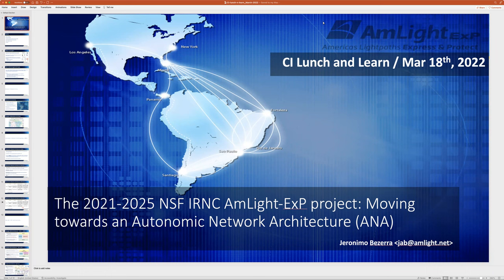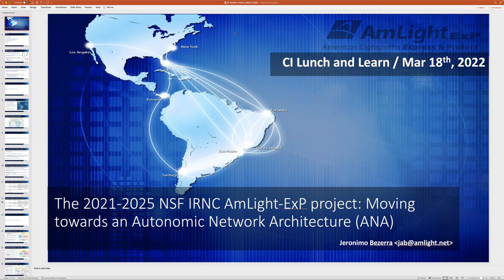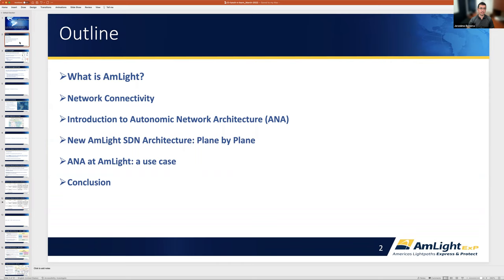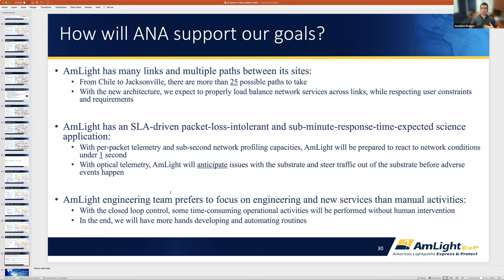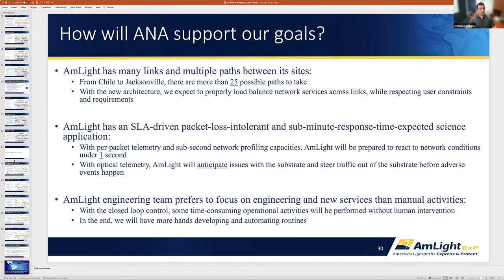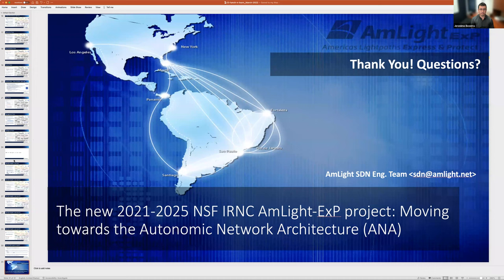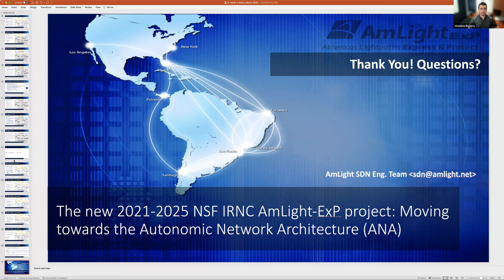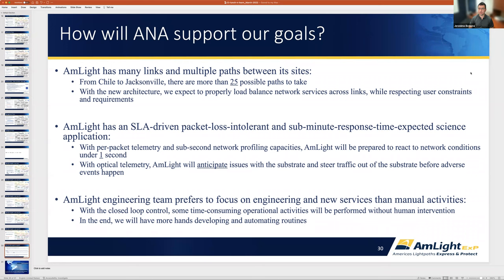202203018 - Jeronimo Bezerra/FIU - AmLight-ExP: Autonomic Network Architecture (ANA)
Authors:
Jeronimo Bezerra - Florida International University

Date:
Friday March 18th, 2022

Title:
The new 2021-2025 NSF IRNC AmLight-ExP project: Moving towards the Autonomic Network Architecture (ANA)

Abstract:
The new NSF IRNC AmLight Express and Protect project will redesign how traffic engineering and packet drops mitigation happen at AmLight. By leveraging network telemetry from both packet and optical layers and a perfSonar mesh, the SDN framework will shift towards the Autonomic Network Architecture (ANA) specification, focusing on the ANA’s self-optimization discipline to better support SLA-driven real-time applications. This talk will present what has been done so far, how we plan to get there, and the technologies AmLight will be leveraging.